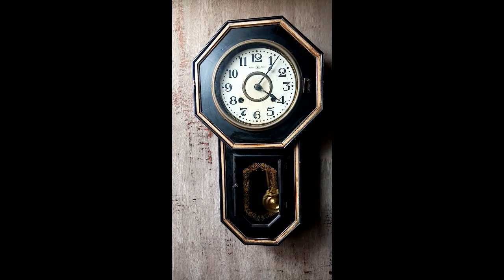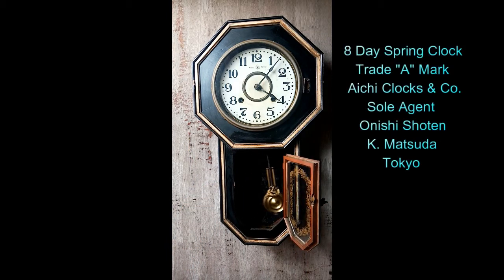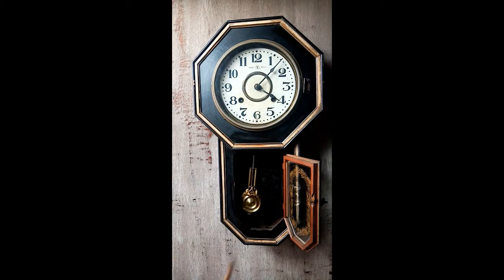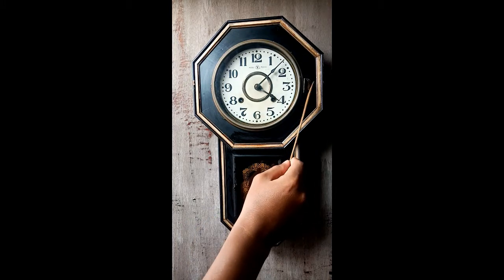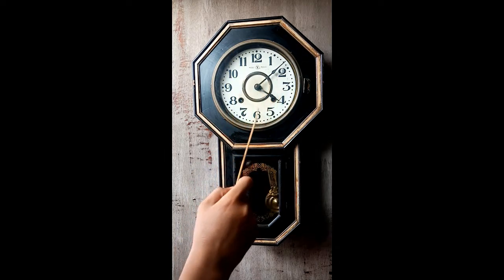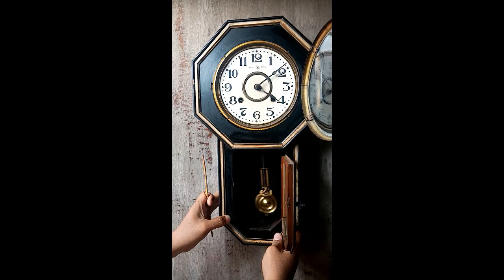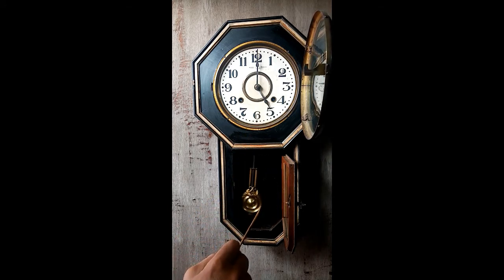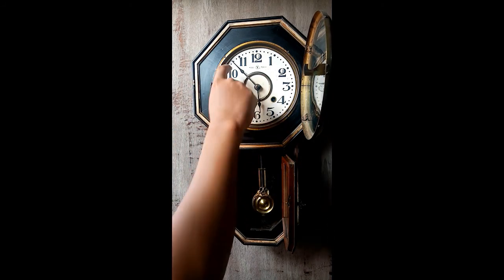Aichi 8 Day Spring Driven Pendulum Clock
Dimension: Height 22 Inches x Wide 1 Foot
8 Day Spring Clock
Trade "A" Mark
Aichi Clocks & Co.
Sole Agent
Onishi Shoten
K. Matsuda
Tokyo